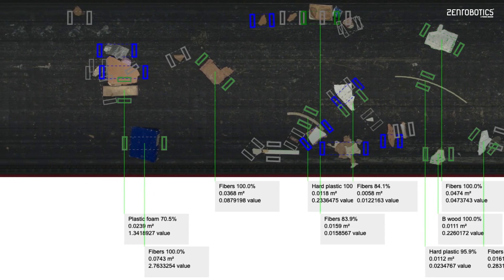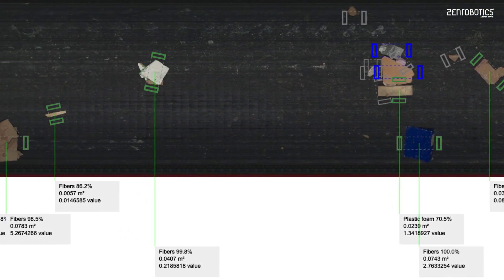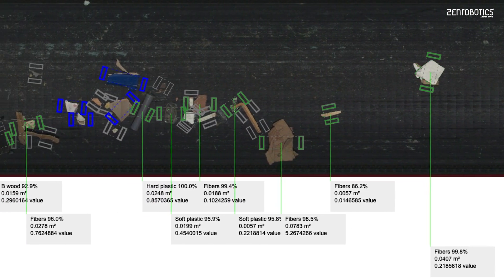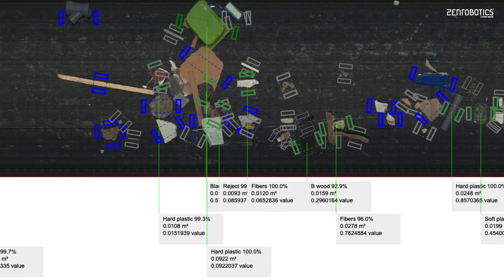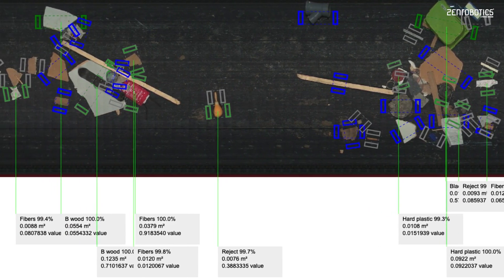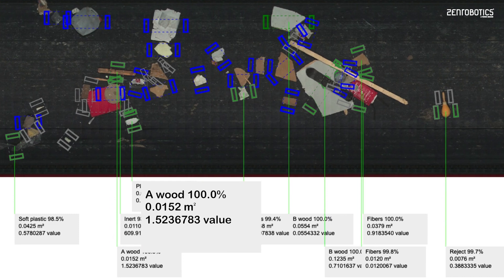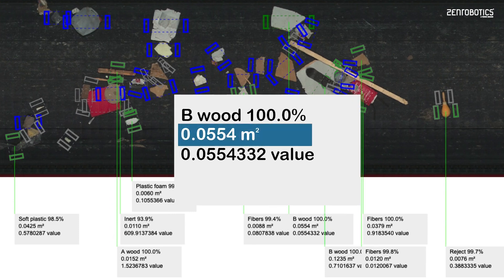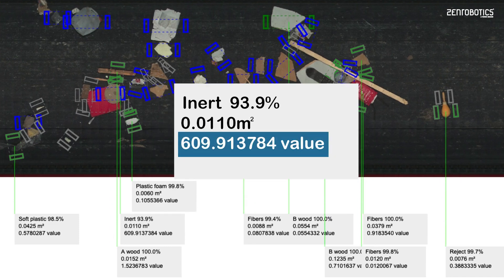ZenRobotics ZenBrAIn - Our Advanced Artificial Intelligence & Recognition System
ZenBrain, our advanced Artificial Intelligence, has been meticulously trained to recognise over 500 material categories, ensuring unparalleled efficiency and accuracy in waste sorting processes.

With the recent ZenRobotics 4.0 upgrade, each robot now boasts its own individual compact recognition system, resulting in a remarkable 60-100% increase in efficiency. This means faster commissioning times and expanded market opportunities for our customers, thanks to ZenBrain's global training database and pretrained classifier.

Invisible...Invaluable.